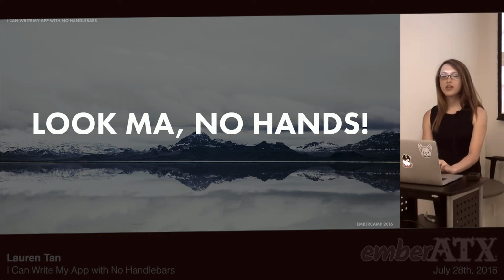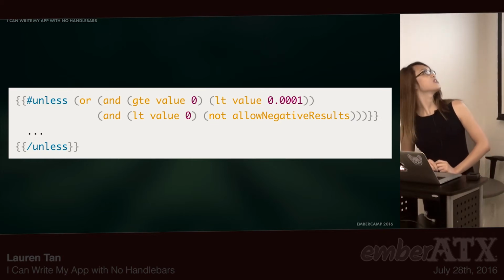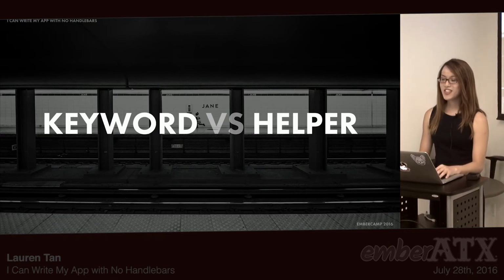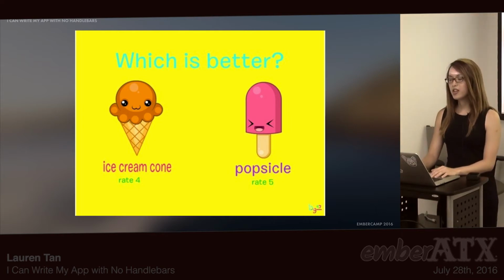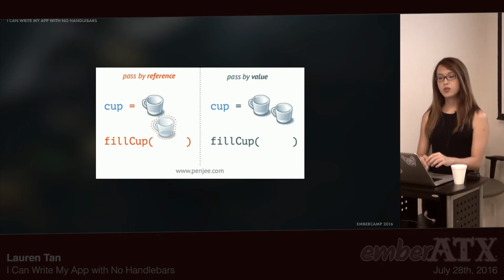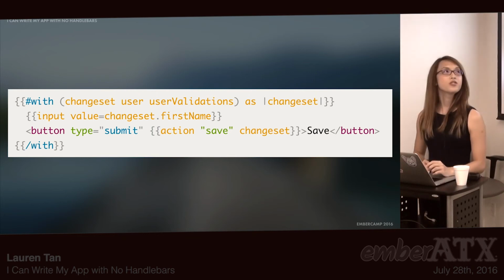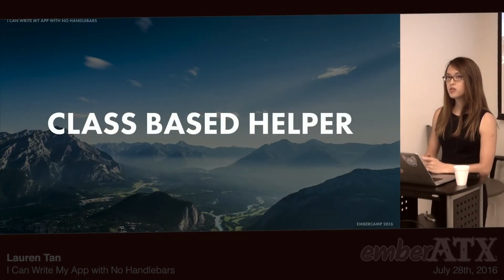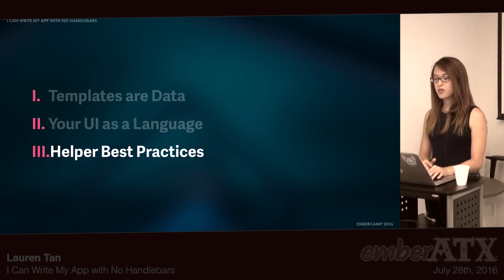Lauren Tan: I Can Write My App With No Handlebars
Lauren Tan joined us in July and told us all about declarative templating in Handlebars.

Synopsis:

In Ember, Handlebars is a small, Lisp-y templating language we use to express our application's user interface. We use Keywords, Helpers and Components and other primitives to build upon this language, and the result of this is a larger vocabulary in which we can declare our intent much more clearly. Let's explore how Keywords and Helpers augment Handlebars, and cover techniques and patterns for creating our own Helpers in good taste.

In this talk, we'll cover everything from the Rule of Least Power, declarative templating, as well as patterns and anti-patterns of creating helpers.